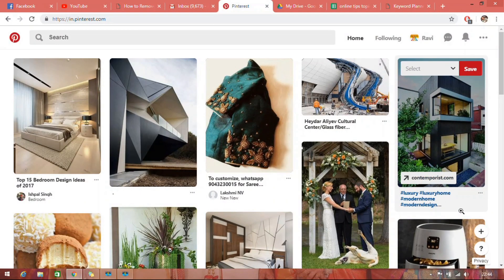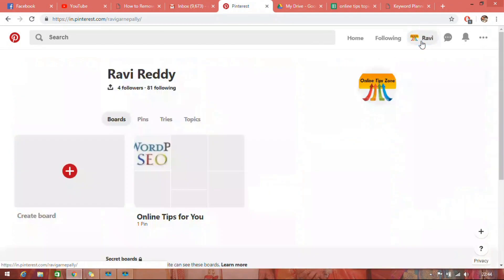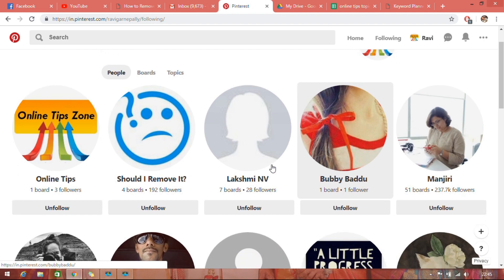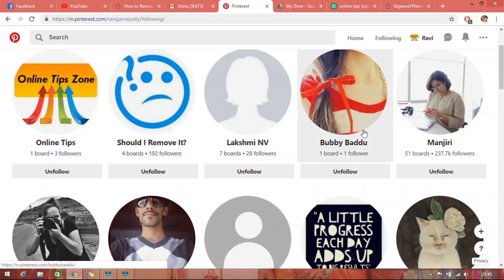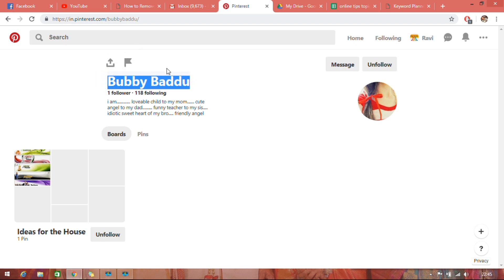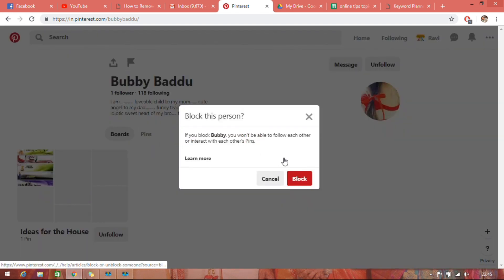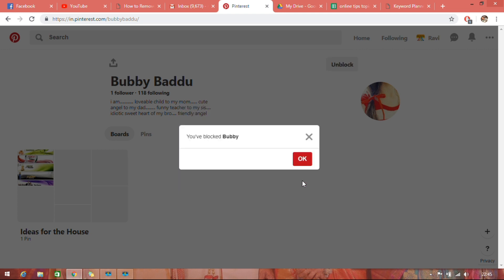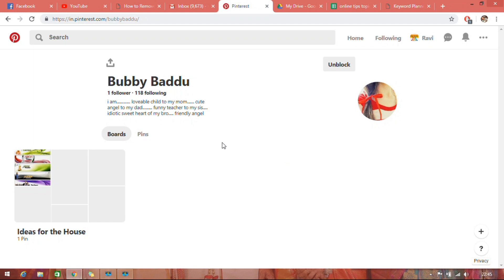How to Block someone on Pinterest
have you ever thought about "can you block someone on pinterest" ? Yes, We can block pinterest followers. You must watch this video for how to block on Pinterest